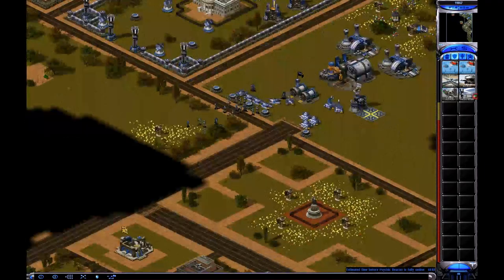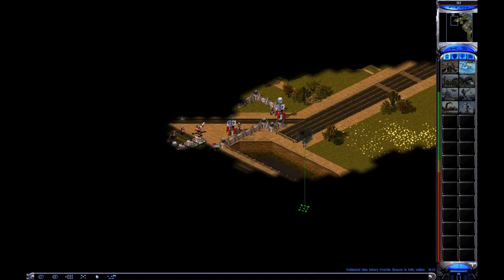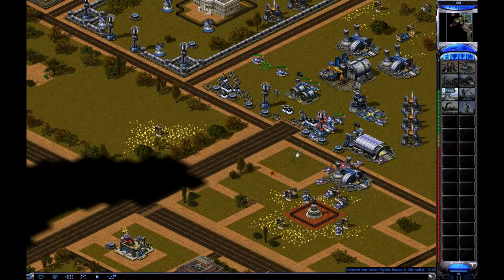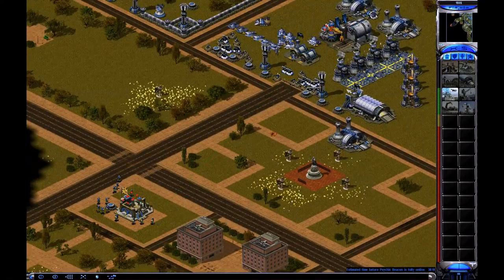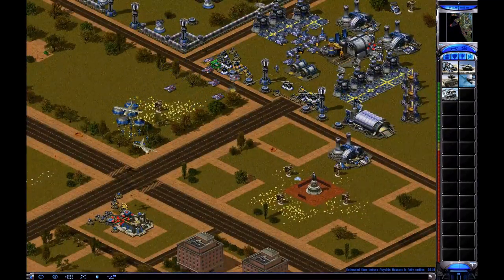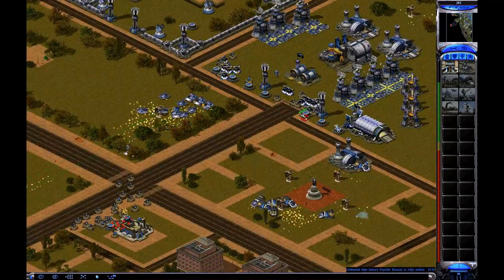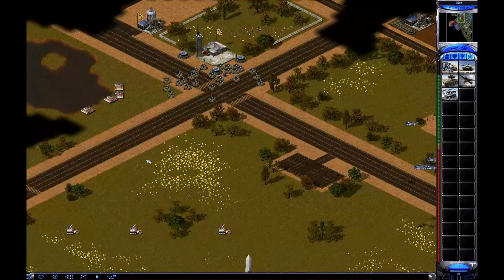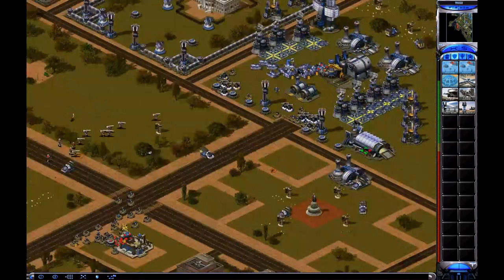Red Alert 2│Allied Retribution Fan Campaign│Allied Mission 4│DC Uprising II: Electric Boogaloo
Fan Campaign created by DrDanthrax99